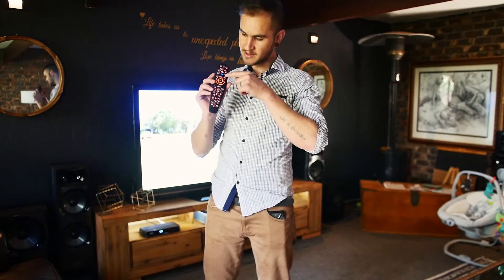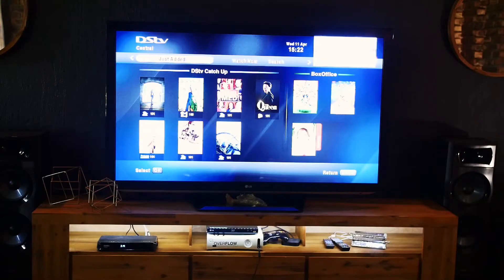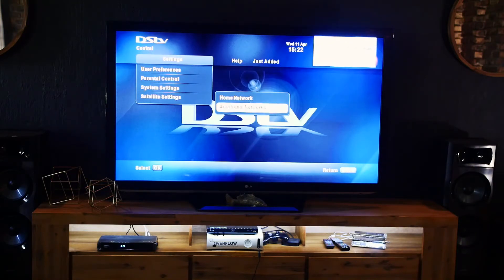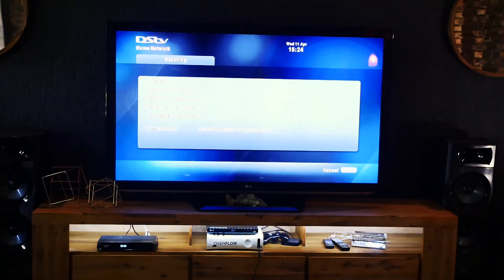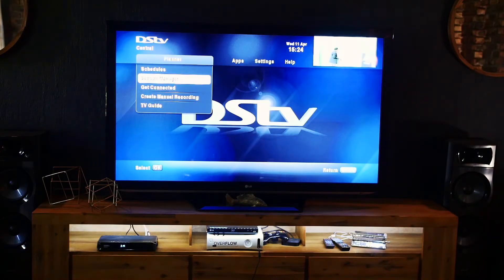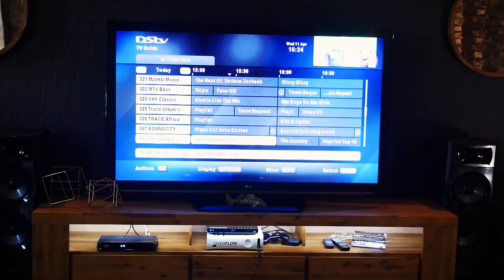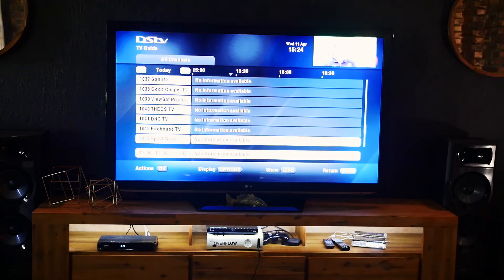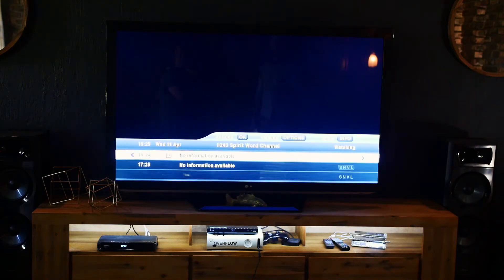SPIRIT WORD DSTV SETTINGS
Here is the DSTV Explora settings to watch the Spirit Word Channel.

Press the BLUE DSTV button on your remote.
Go to Settings
Go to Satellite Settings - Additional Settings - press OK
Make sure the following codes are all the same on Network 2
Enable Network: Yes
Use NIT: Yes
Frequency: 12602
Modulation: DVB-S
Symbol Rate: 26657
FEC: 2/3
Polarisation: Vertical
Go to Scan This - press OK
Once sanning is complete, press the BLUE DSTV button
Go to Planner
TV Guide - All Channels - press OK